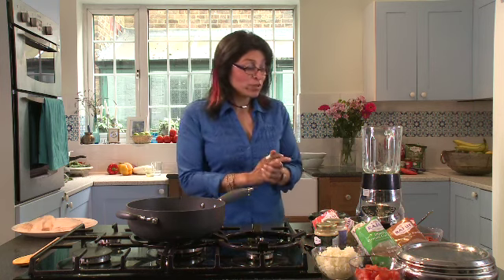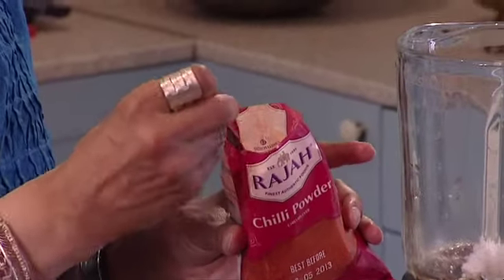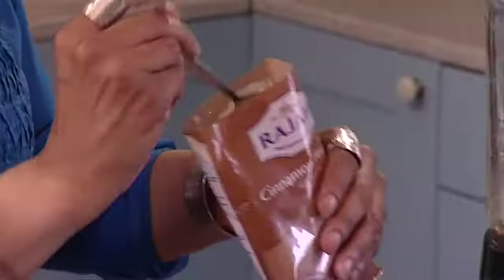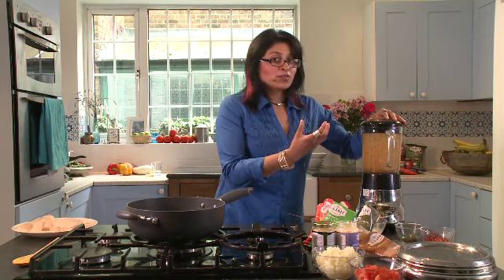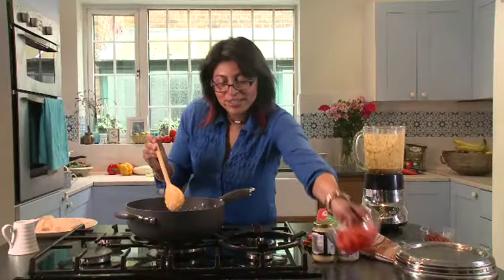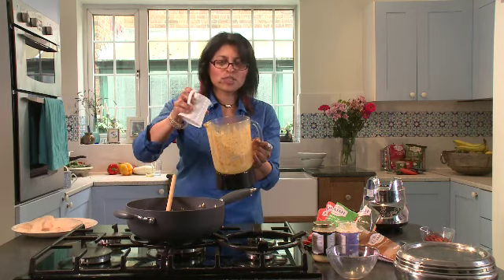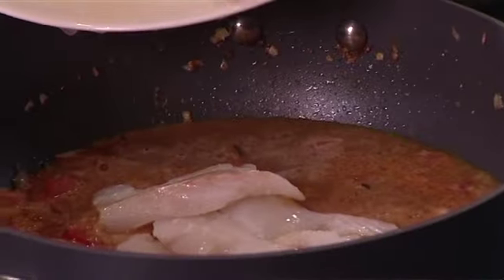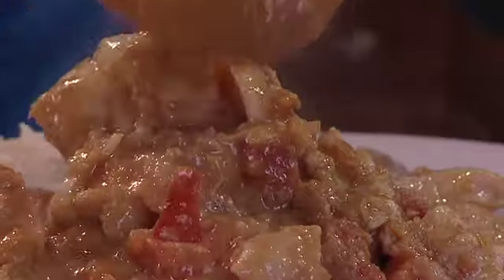Goan Fish Curry